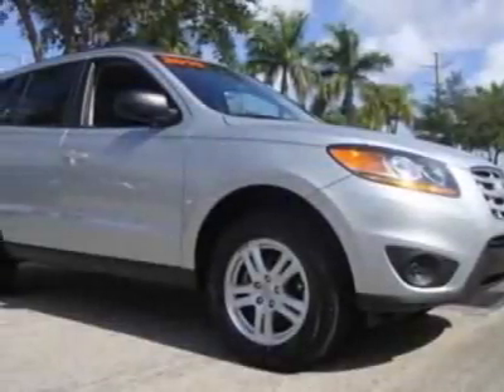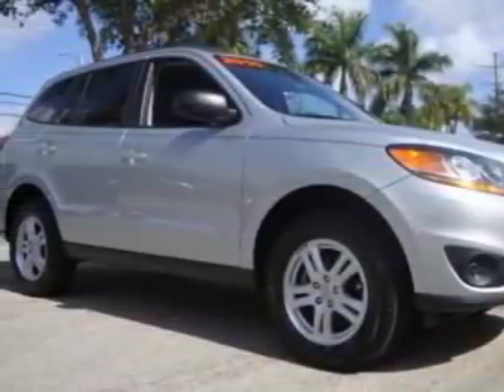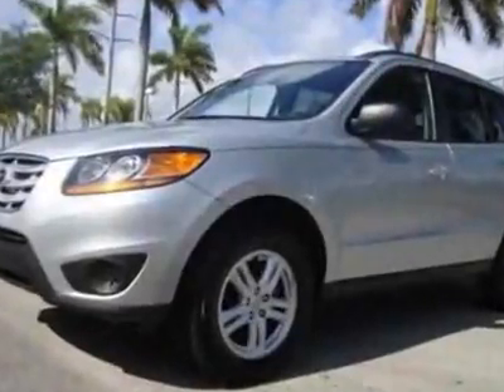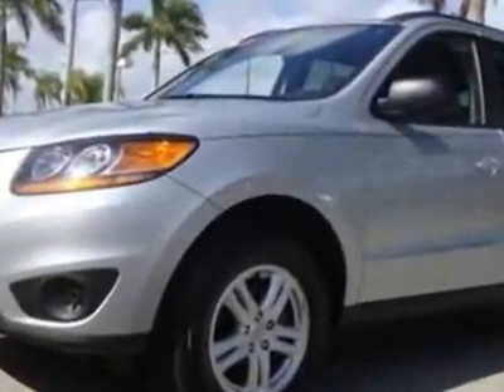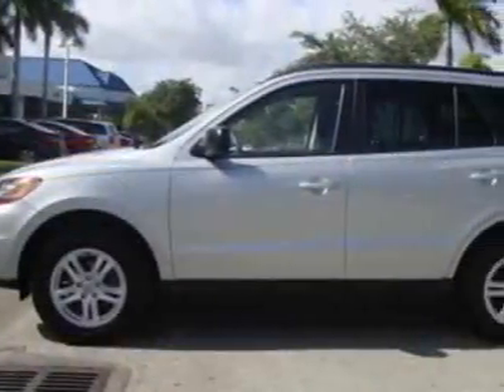2010 Hyundai Santa Fe GLS SUV - Coconut Creek, FL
Coconut Creek Off Lease Cars, Coconut Creek, FL - Hyundai Santa Fe GLS